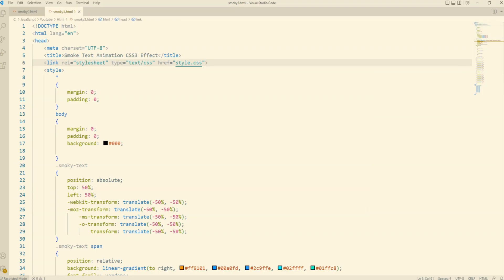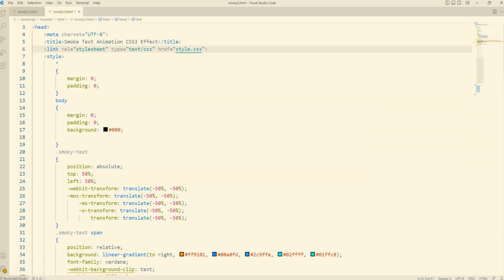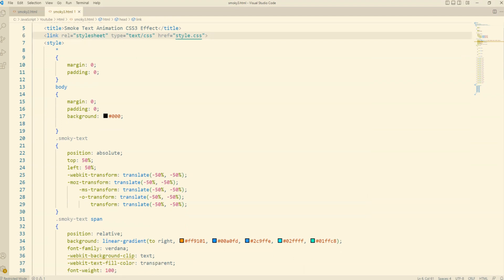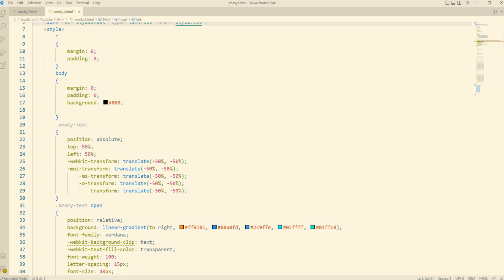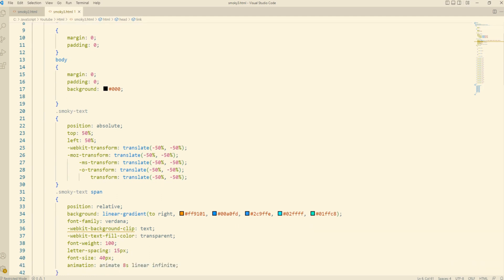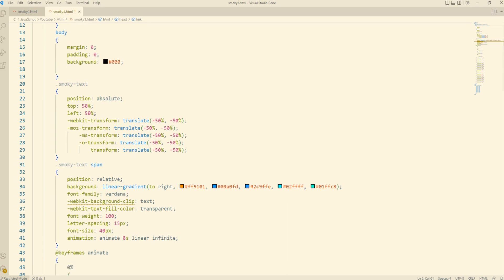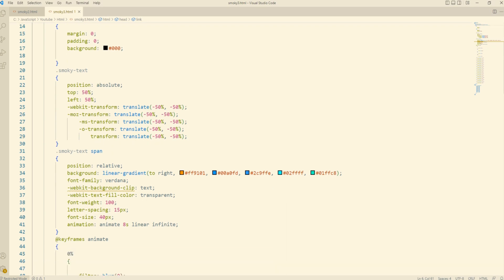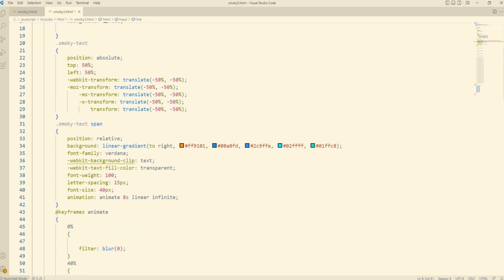Animated Smoky Text Animation Using Css & Html Javascript | Business Promo Video | Intro Video PART2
TEXT ANIMATION

text animation is required when you going to develop your intro video for any site, tutorial intro or business intro purpose. I have used some script language with html and css animation effect. Hope you will get this video well.